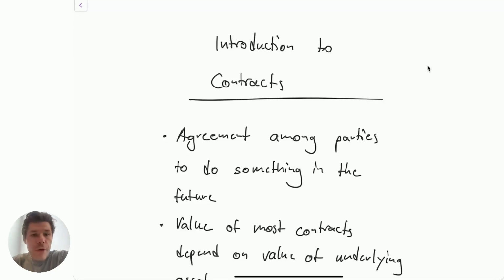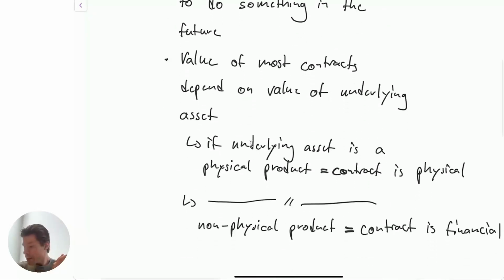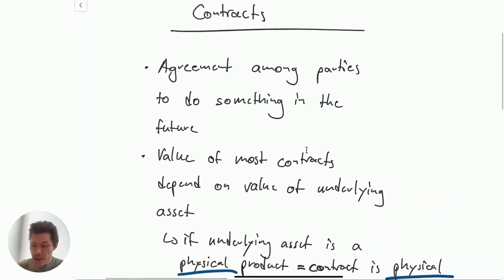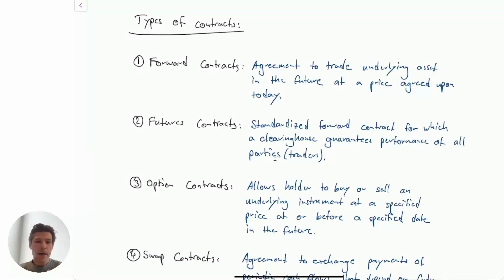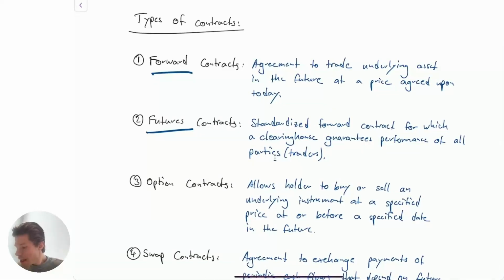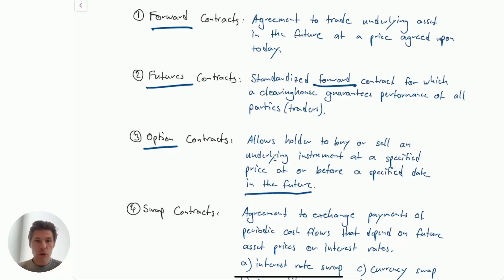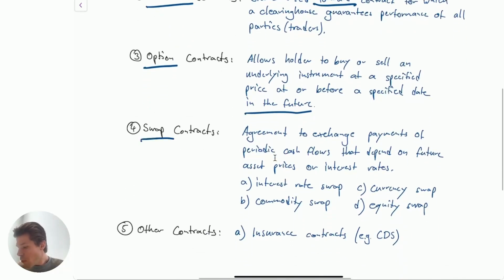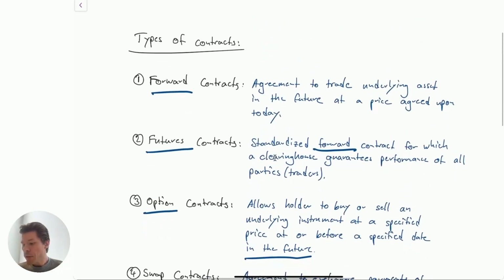mentu | introduction to contracts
Overview of Contracts: Forwards, Futures, Options, Swaps & More Explained in 6 Minutes

In this 6-minute video, we provide a concise overview of financial contracts, including forwards, futures, options, swaps, and other agreements like insurance contracts. Learn how these instruments are used in risk management, hedging, and investment strategies.

What You’ll Learn:
• Forward Contracts: Customized agreements to buy or sell assets at a future date.
• Futures Contracts: Standardized contracts traded on exchanges.
• Options Contracts: The right (but not obligation) to buy or sell assets.
• Swaps: Agreements to exchange cash flows, such as interest rate swaps.
• Other Contracts (Insurance & More): How contracts outside derivatives are used for financial protection.

This video is perfect for finance students, investors, and professionals looking to understand the basics of financial contracts and risk management.